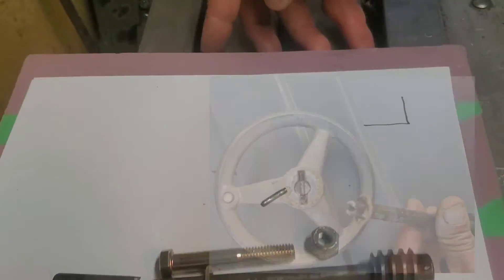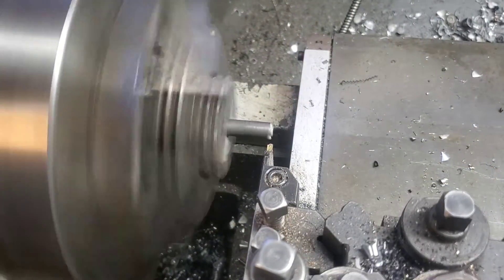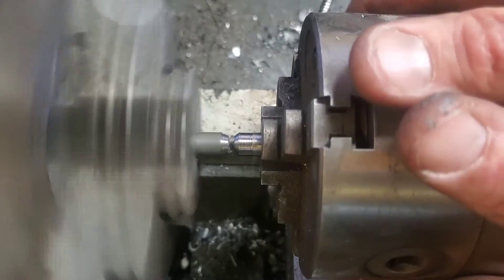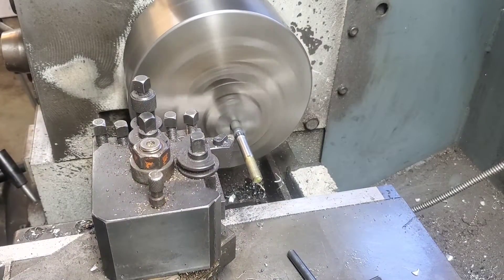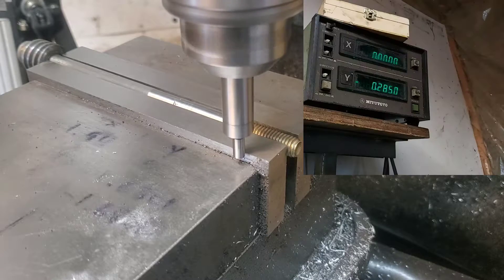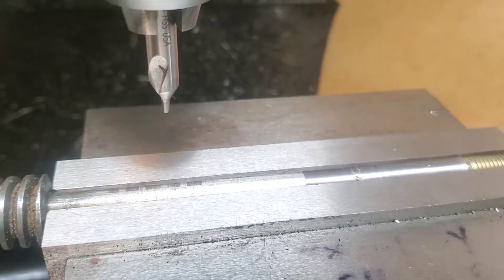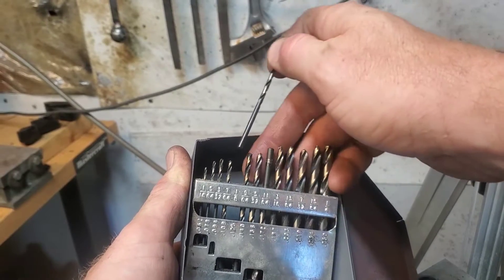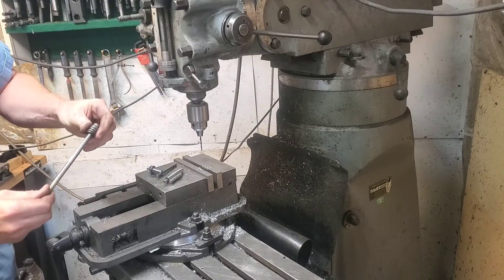Friction Welding Job on the lathe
In this video, a broken shaft is friction welded to a threaded stud on the lathe.

The end result is a serviceable part and works well however there are a few things that we're learnt from this video and in future videos, we're going to try to do other friction welding videos. To help us develop the skill of friction welding on the lathe.

 Currently, friction welding technology is seeing its place and welling together rocket engines by stir welling. To my understanding, they're using this technology because it does not add a 3rd party metal to the mix; in the end, we'll create a stronger weld free of flaws.  No, I know this is a beaver table saw shaft, not a rocket engine but we have to start learning somewhere

check out the discussion